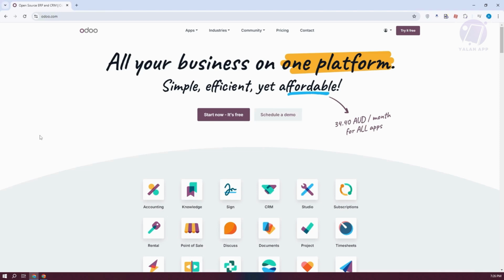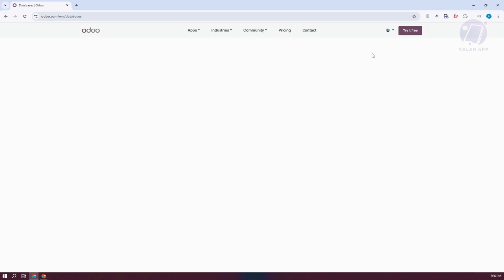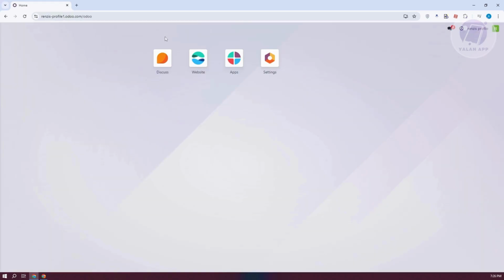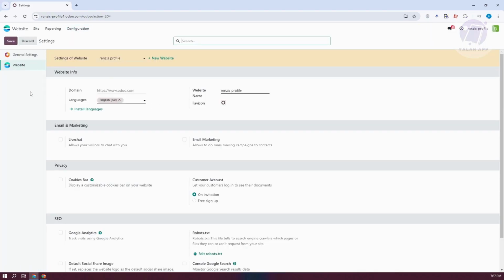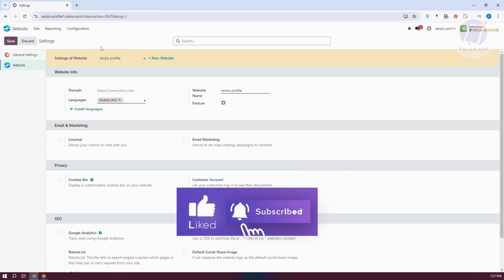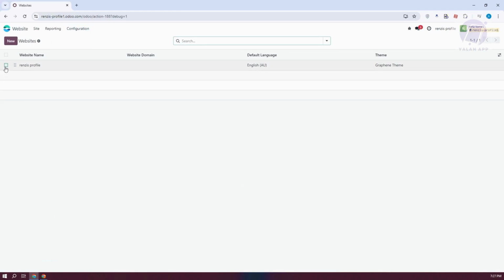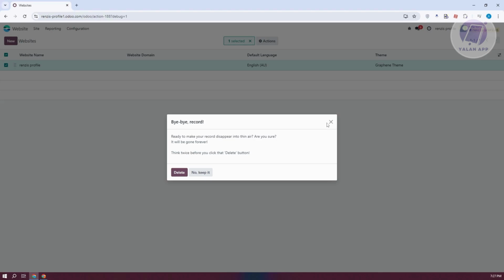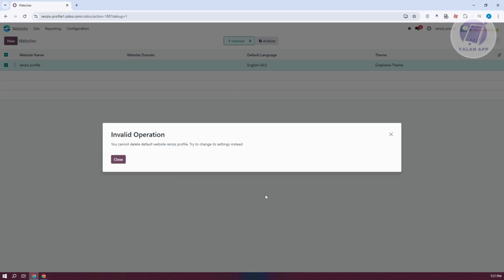How To Delete Odoo Website (2025)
If you want to be able to delete your odoo website, then this video will be perfect for you!